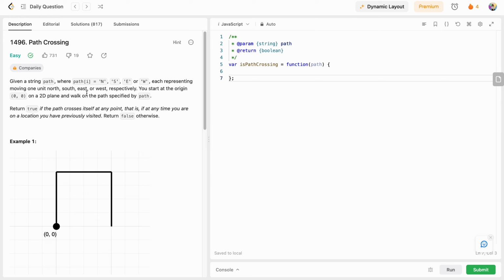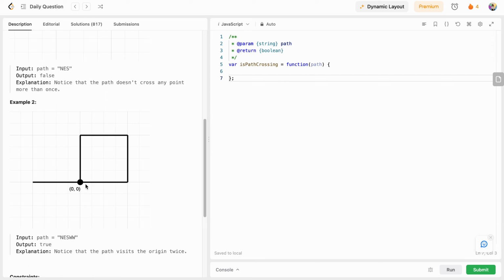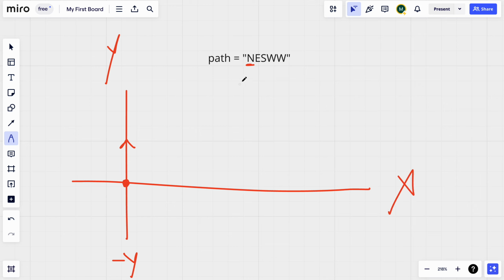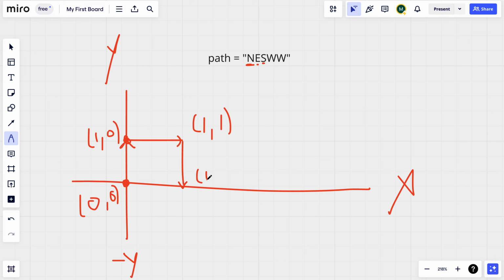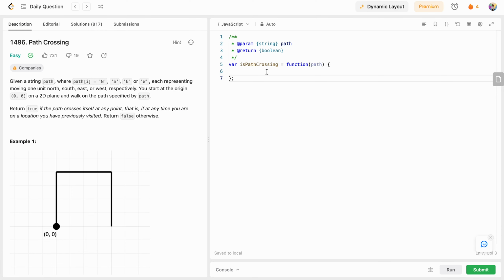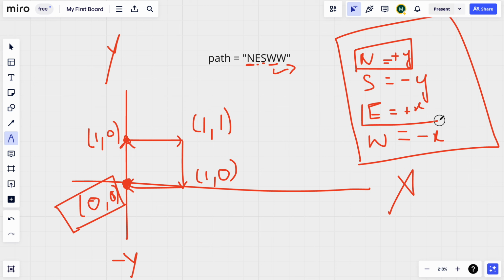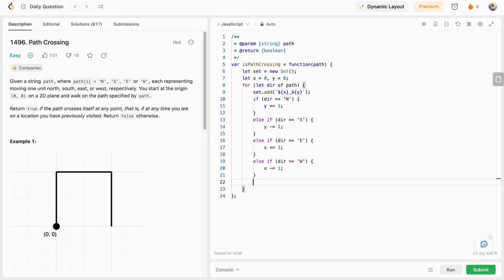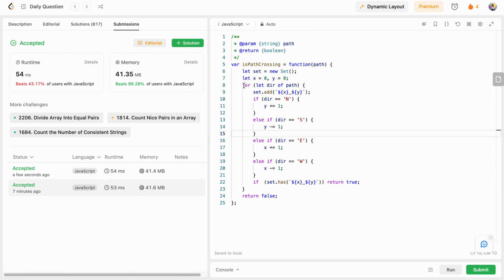1496. Path Crossing - JavaScript - LeetCode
1496. Path Crossing